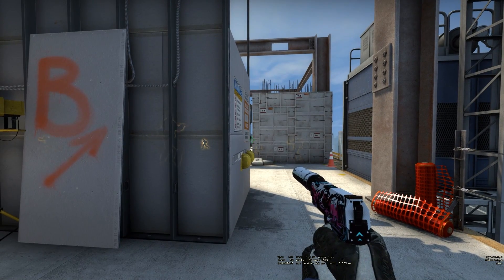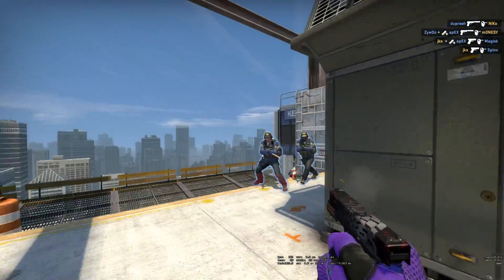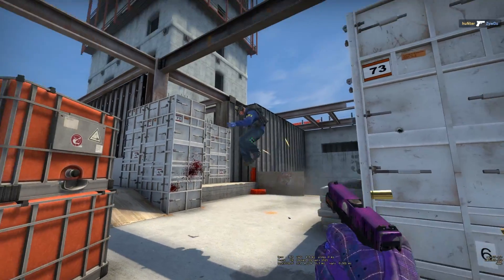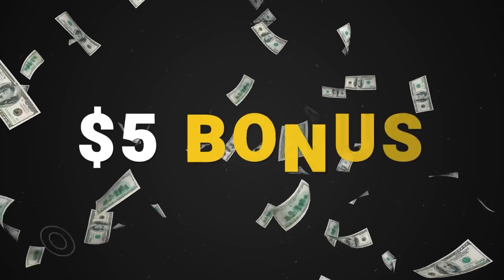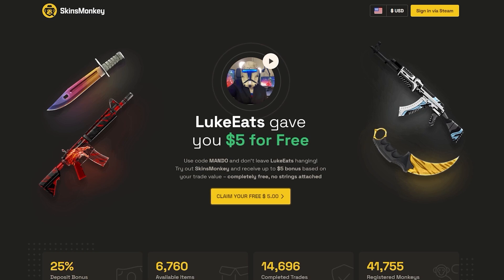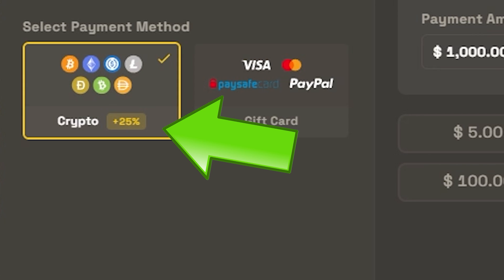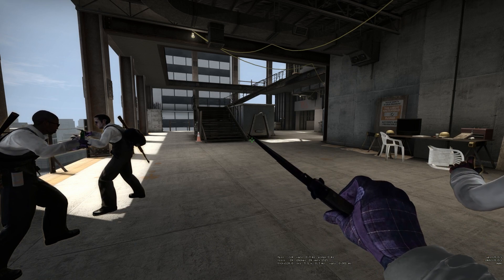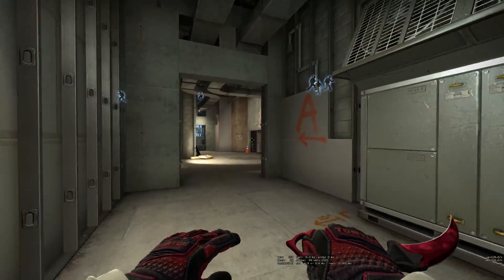How Much have CSGO items RISEN in PRICE in 2022 (IN DEPTH) | Counter-Strike